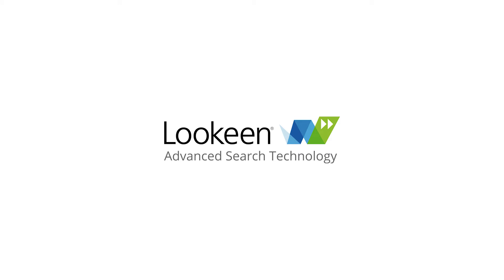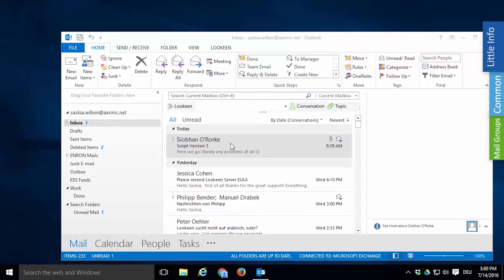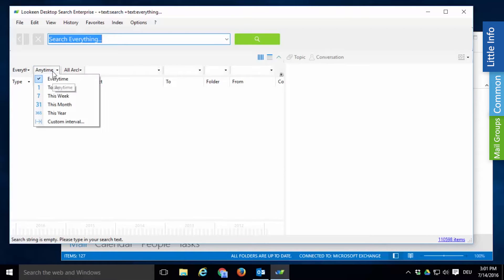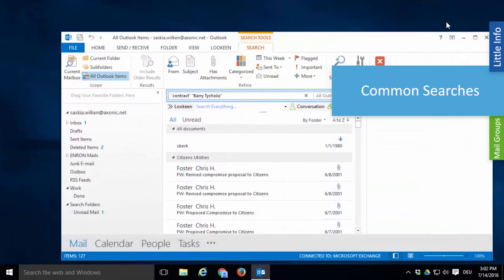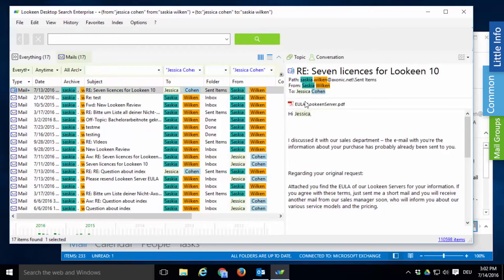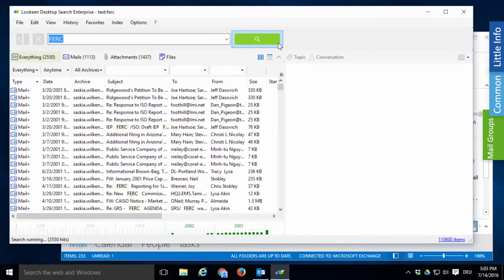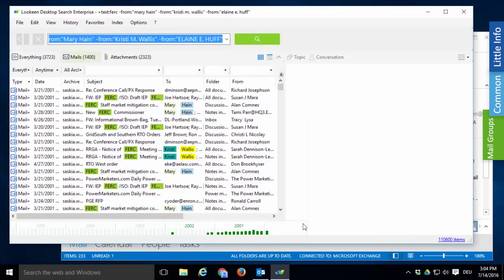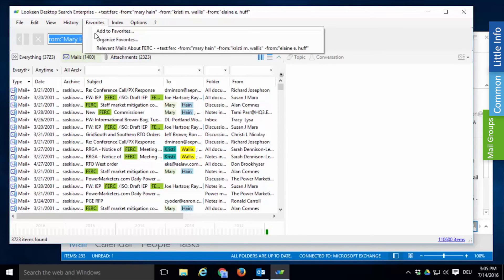Three Outlook Tips | Lookeen's Advanced Search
Learn more about how you can solve common email search problems in Outlook with Lookeen

See how you can use Lookeen to solve three common problems: Finding an email you know little about, wasting time performing common tasks, and trying to gain an overview of emails with a common criteria (especially helpful in the context of eDiscovery and controlling).

Use Lookeen to significantly narrow down your search results to the few best options using advanced search filters, even when you don’t know much about the email you’re looking for. Learn how to cut down the time you spend searching for common items, such as email attachments, and how you can quickly pass that data on to a colleague or client using Lookeen’s context menu. Lastly, improve your eDiscovery and controlling using simple shortcuts and saving complex searches to your favorites. Future eDiscovery and controlling activities will be much simpler: you can draw up all relevant results from your favorite searches with just a single click.